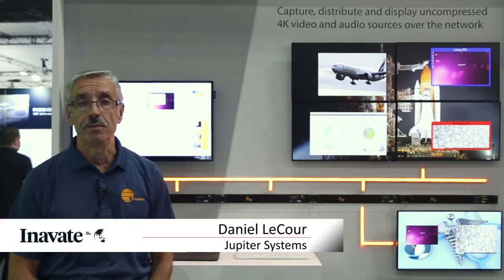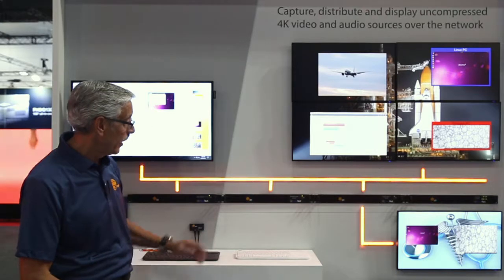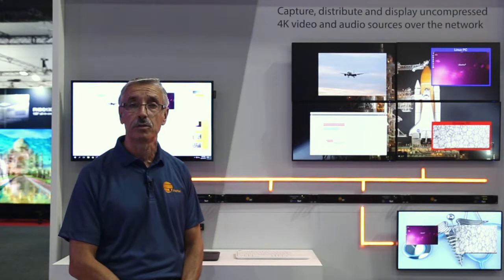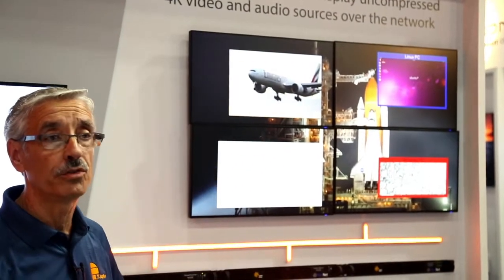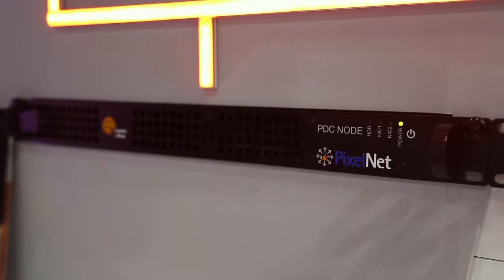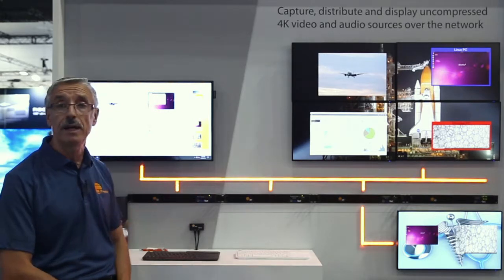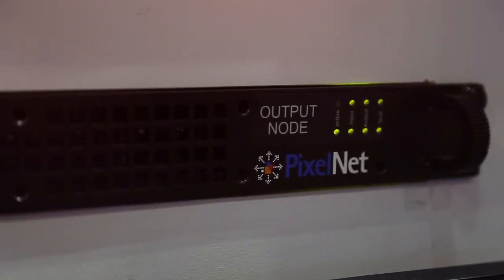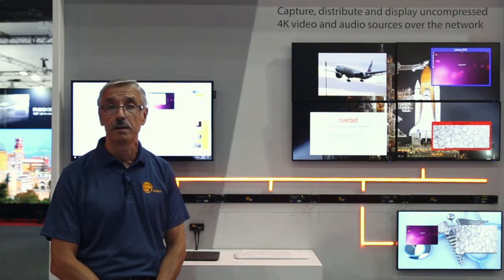Jupiter Systems upgrades PixelNet for the network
Daniel LeCour talks about how Jupiter System's pioneering PixelNet has been upgraded with network capabilities for modern deployments.